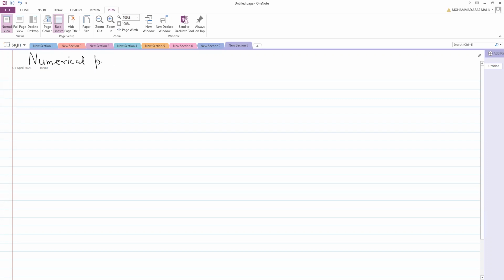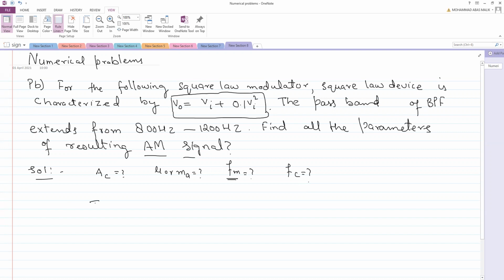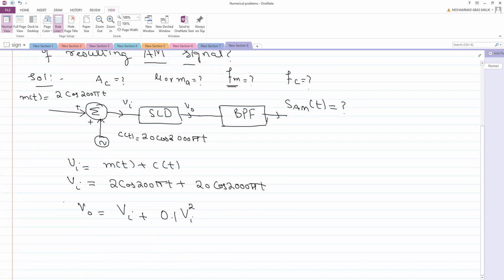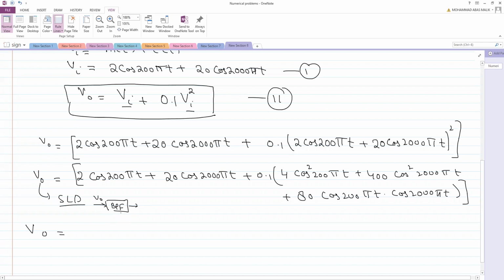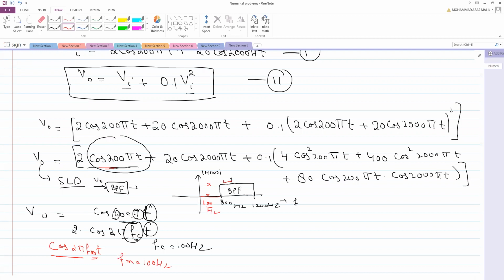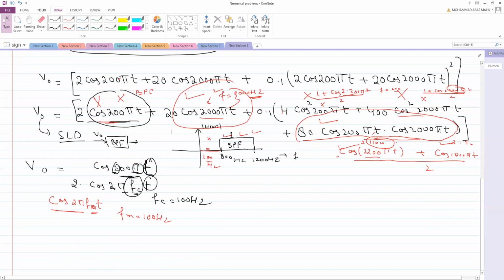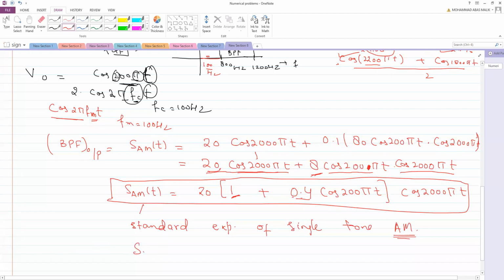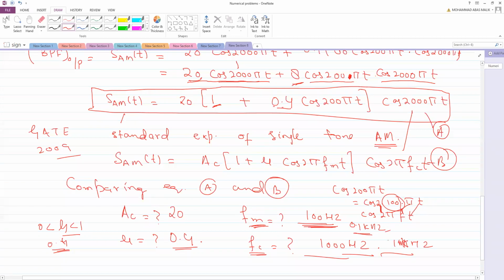Numerical Problems on AM